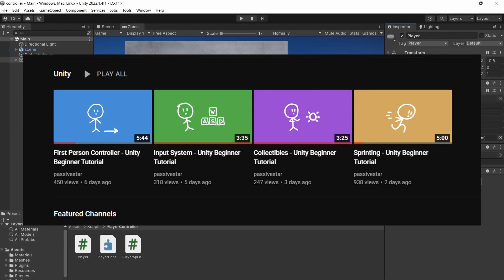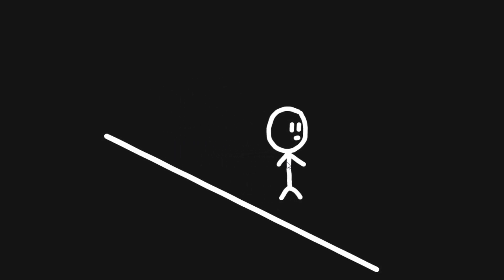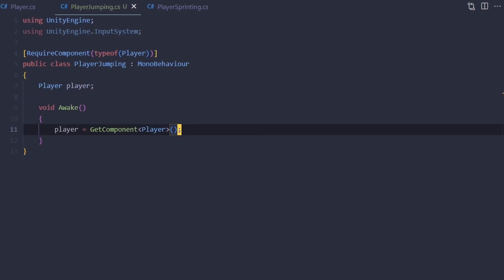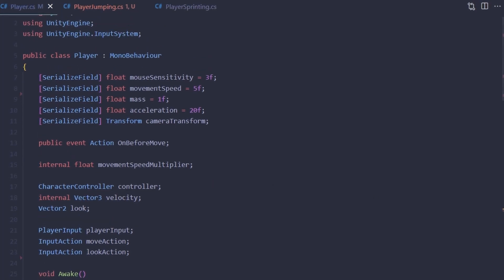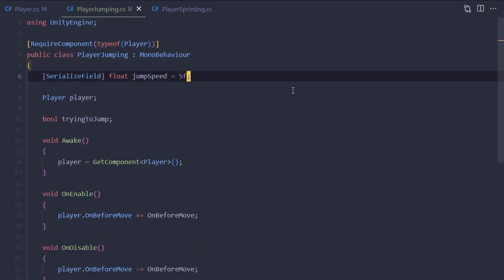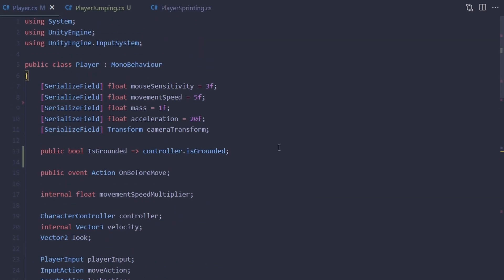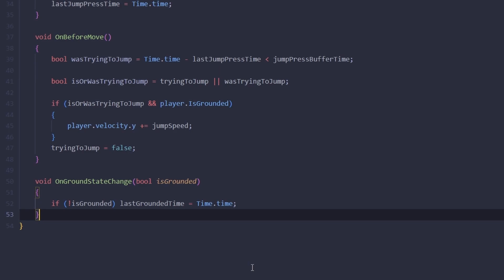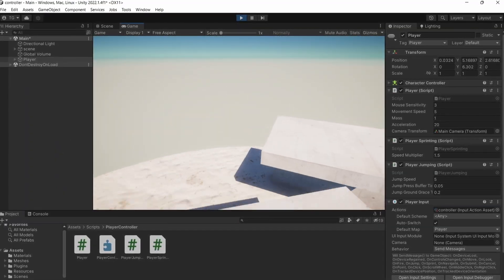Jumping - Unity Tutorial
In this Unity tutorial we are improving the jumping logic of our first person controller!

There is a bug that allows you to jump multiple times if you press space fast enough. You can find an updated PlayerJumping.cs that fixes the bug and also allows for configurable amount of jumps here: